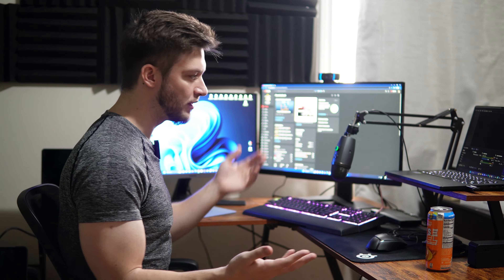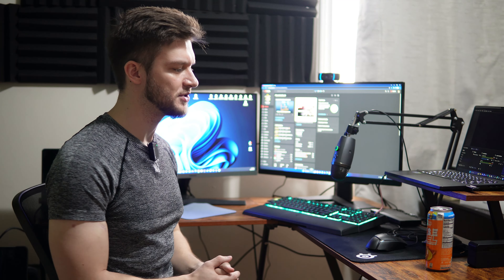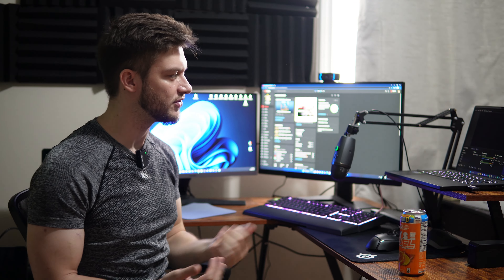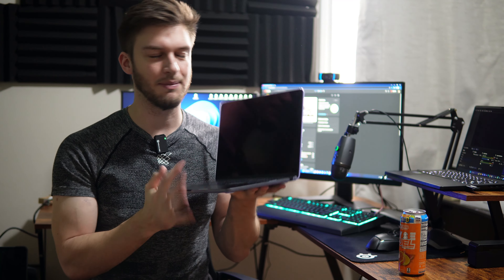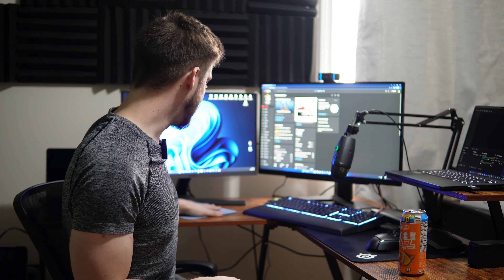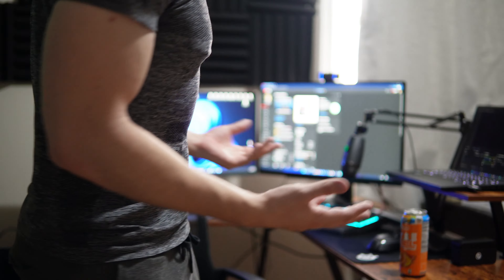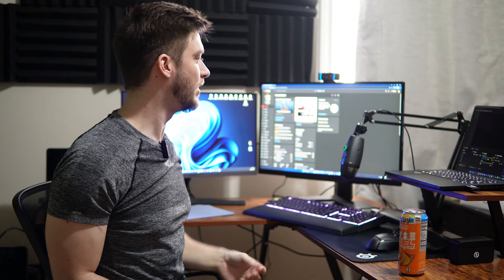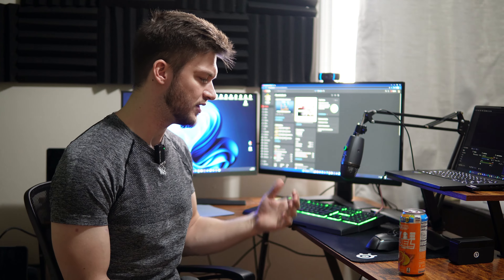My MacBook & Gaming Laptop YouTube Set-Up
I was requested to do this a while back so here is my MacBook and gaming laptop set-up for YouTube! This is how our stream and do all of my video content creation. I use a Sony ZV-E10 as my camera with a Sigma 30mm f1.4 lens to capture most of my videos. When using this setup, I can switch between my MacBook and the Gaming Laptop using the USB-C dock that I have to alternate between them with. For Monitors I am using the LG UltraGear 1440p 27' 165hz gaming monitor and the Samsung 24' budget model for the third screen.